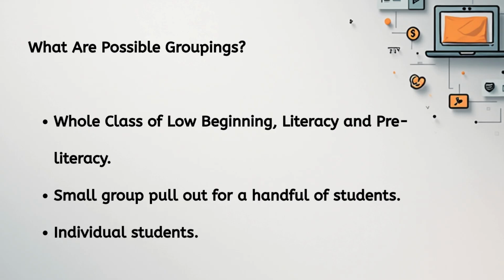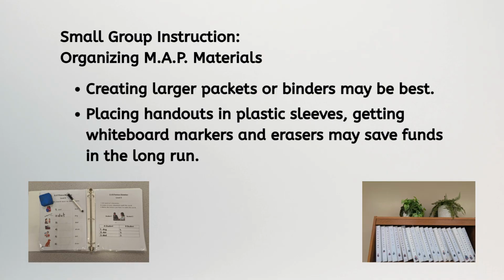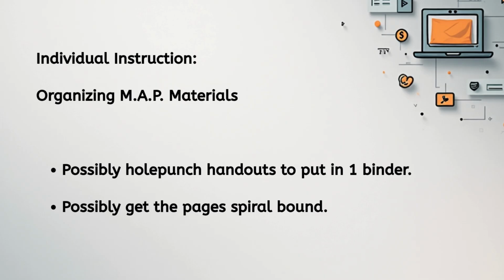Teacher’s Guide: Student Grouping in a Multilevel Classrooms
How to teach pre-literacy in your multilevel classroom . When using the M.A.P. program what format works best for your class.